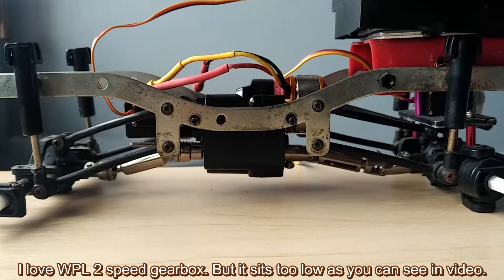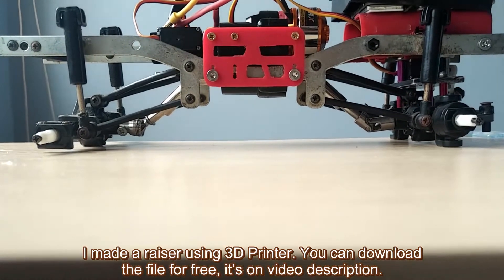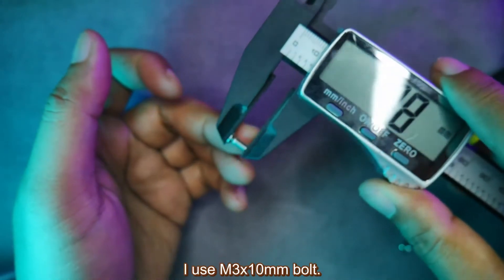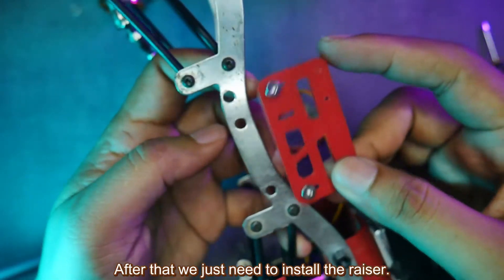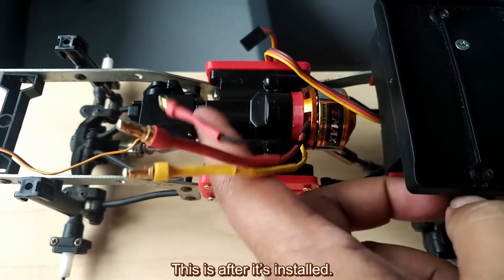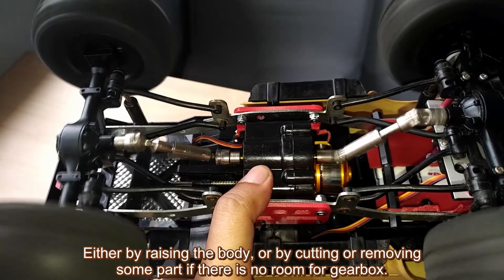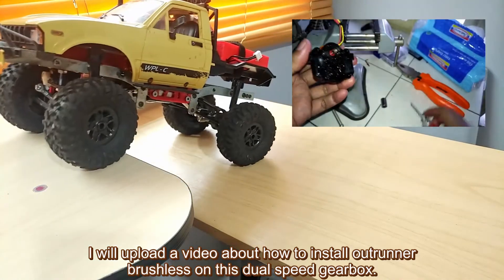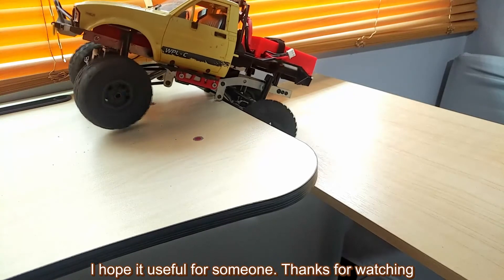Raisers for WPL 2 Speed Gearbox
This will make your dual speed gearbox position higher